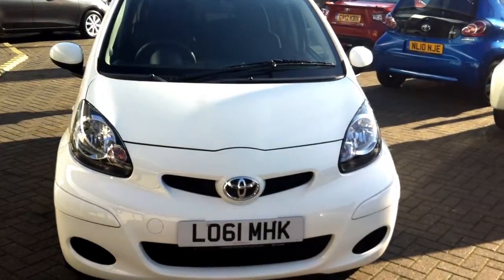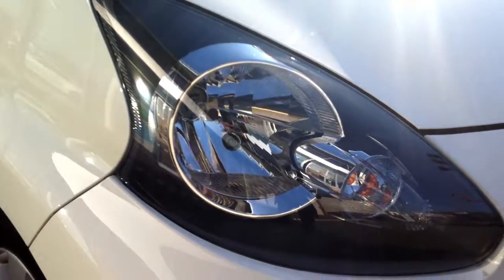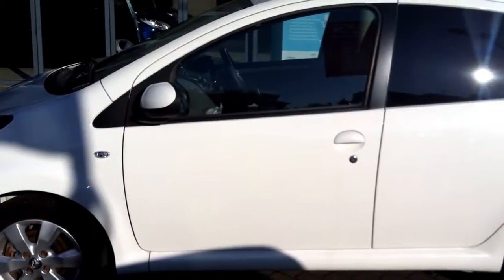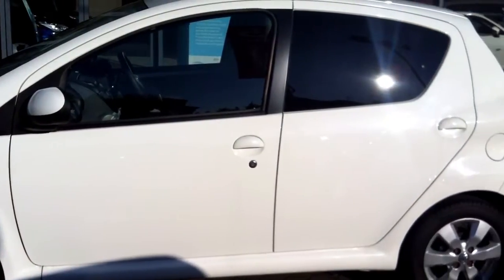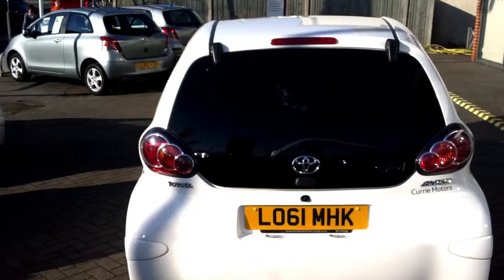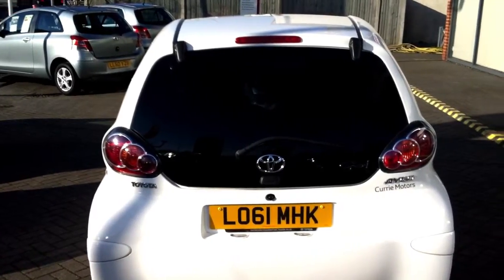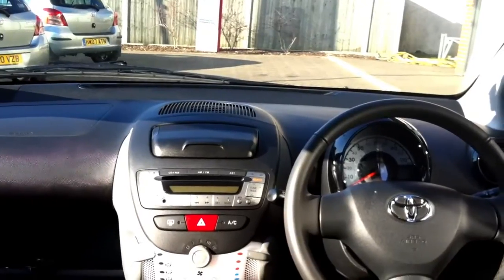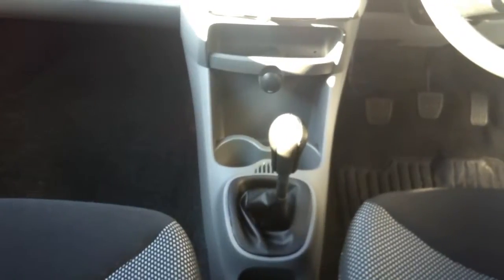LO61MHK Toyota AYGO